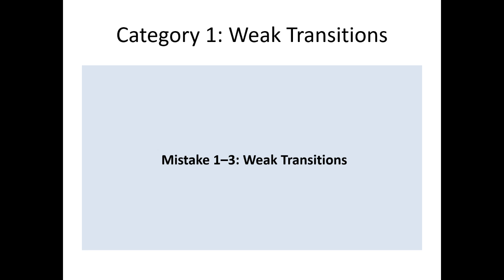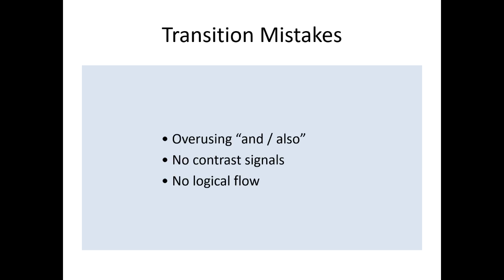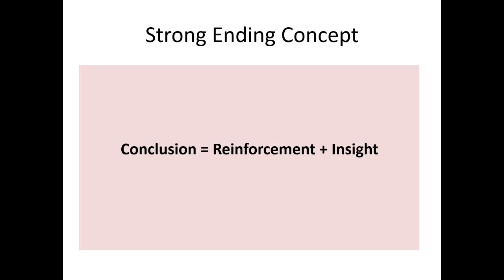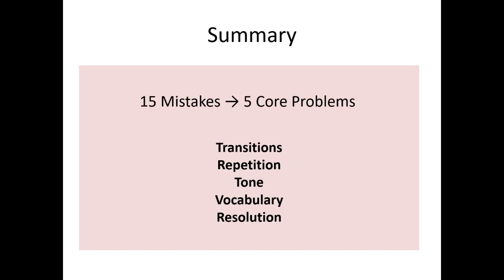CELPIP Writing: Top 15 Mistakes Preventing CLB 11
Are you stuck at CLB 8 or 9 in CELPIP Writing?

In this video, I break down the TOP 15 mistakes that prevent candidates from reaching CLB 11 in CELPIP Writing Task 2.

Most test-takers lose marks not because of vocabulary, but because of structure, clarity, and weak argument development.

In this lesson, you will learn:

• The most common CELPIP writing mistakes
• Why these mistakes reduce your score
• How to fix them using high-level writing strategies
• What examiners actually expect at CLB 10–12

This video is part of the CELPIP Writing Strategy Series, designed to help you achieve a high score with structured, practical techniques.

If you're serious about improving your CELPIP writing score, this is essential.

Chapters:

00:00 Introduction
00:40 Mistake #1–5
02:00 Mistake #6–10
03:20 Mistake #11–15
04:30 Final Advice